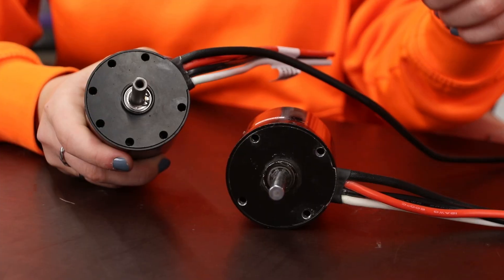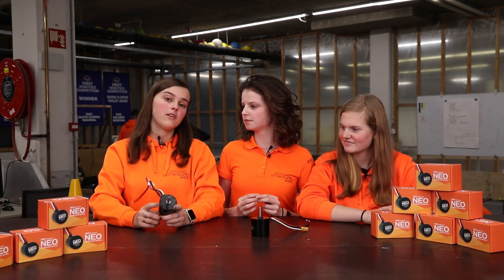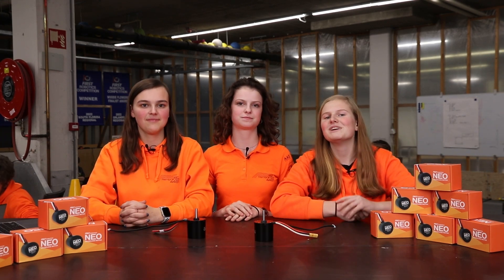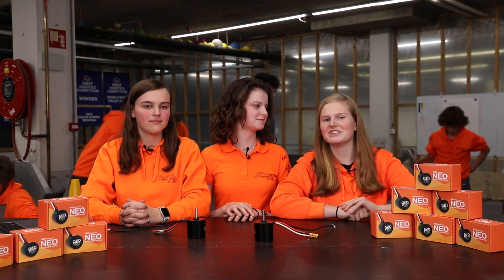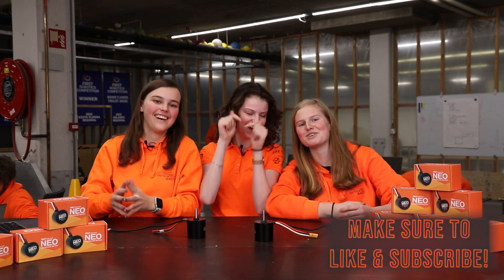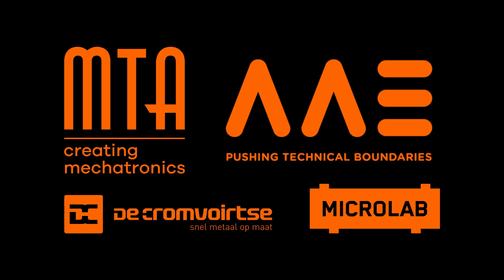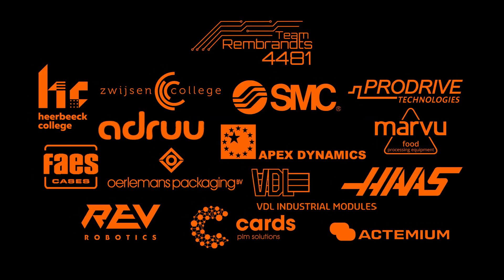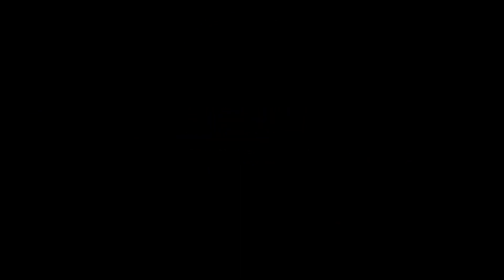Review - Comparing New REV NEO Motor V1.1 to V1.0